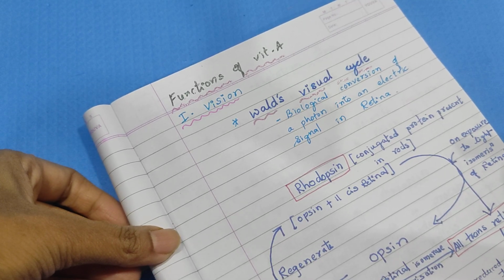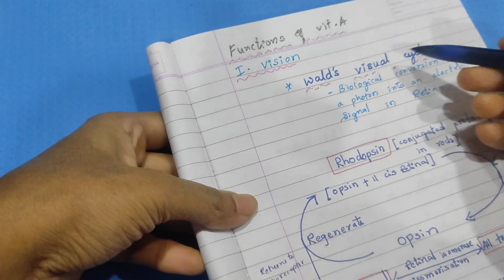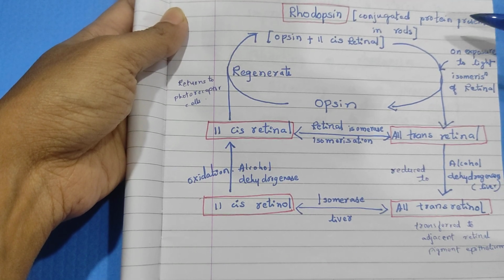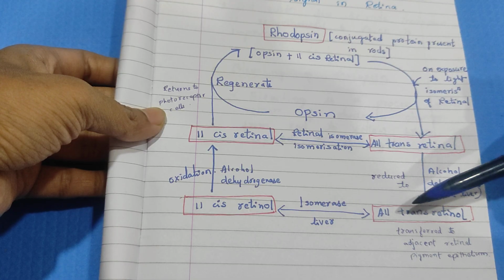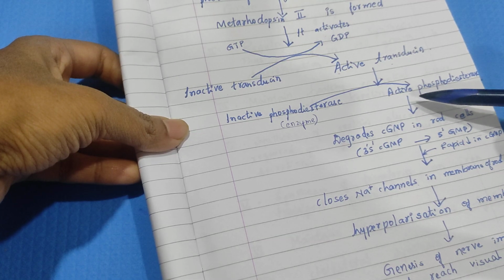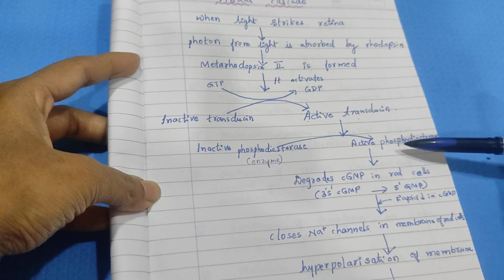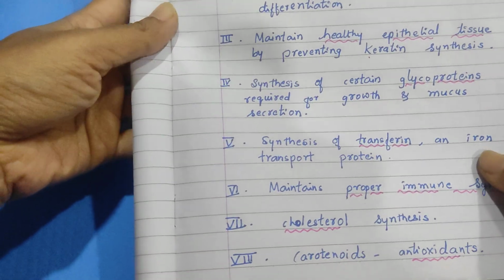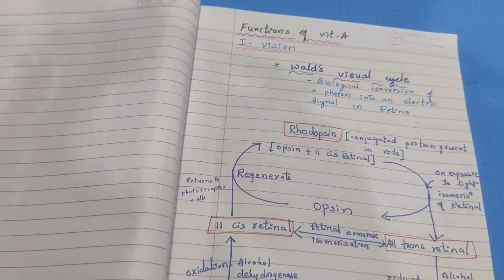Vitamin A functions , Part 2